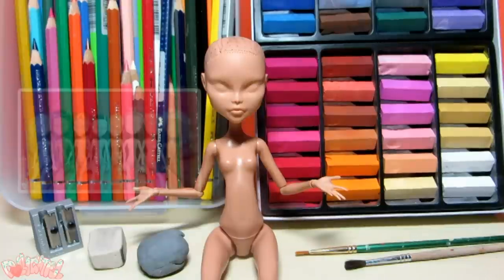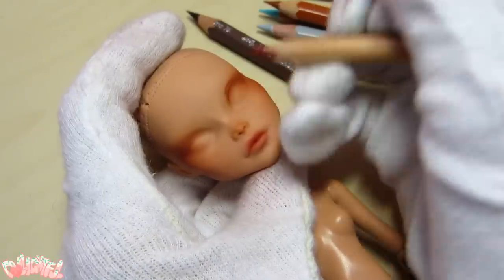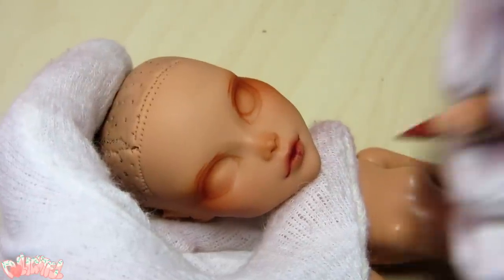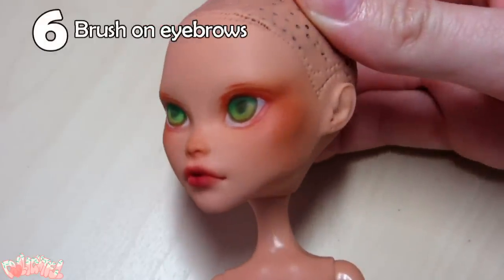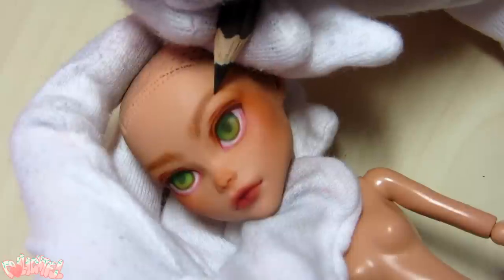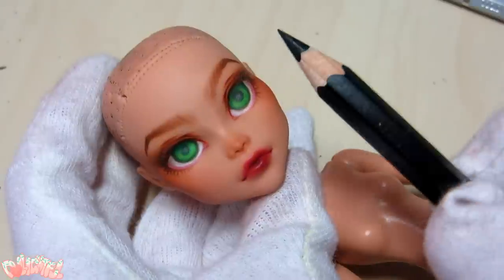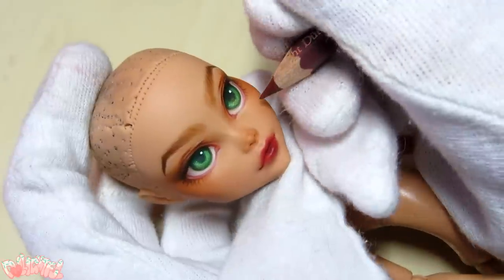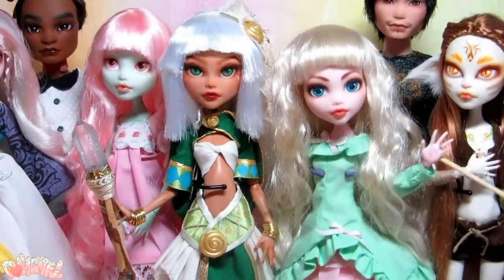Your First Custom: Drawing the Face Step-by-Step [PART 2]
Your First Custom Part 2: Drawing and Painting the face! I hope this step-by-step tutorial on how I approach a face can help you out with your first custom doll. Have fun customizing and get creative! Stay artsy! 안녕~

Materials:
Soft Pastels- Master's Touch
Kneaded Eraser
Acrylic Paints - Liquitex